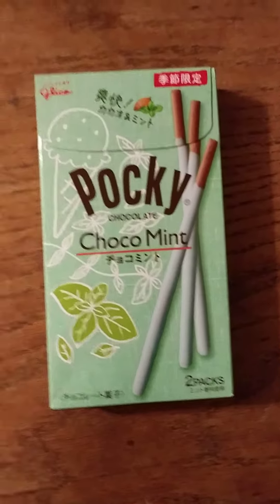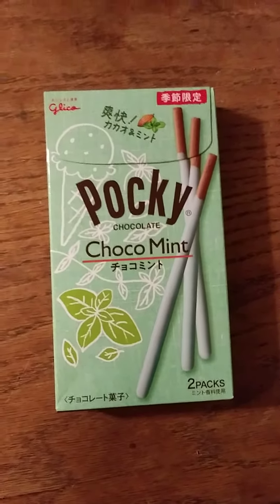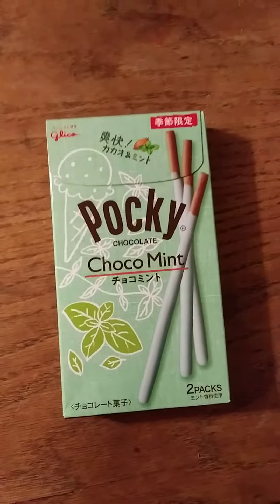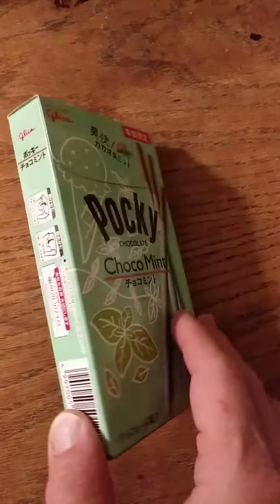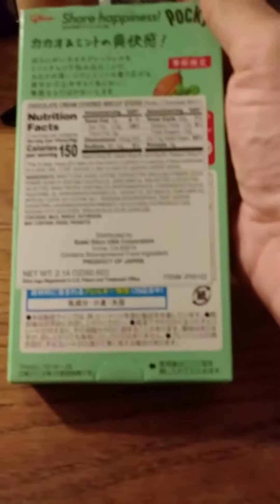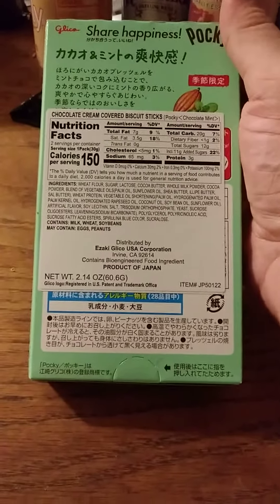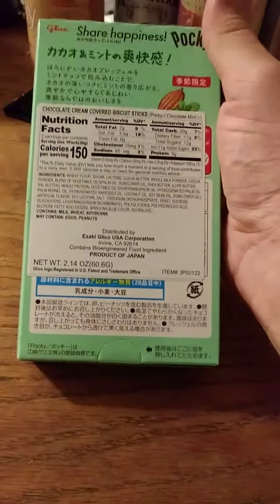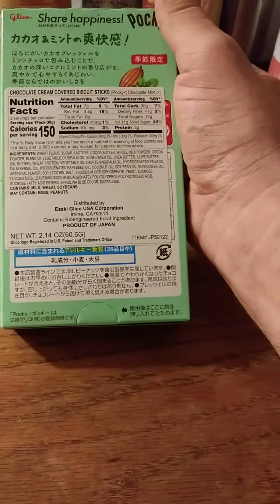Glico Pocky Chocolate Choco Mint Review